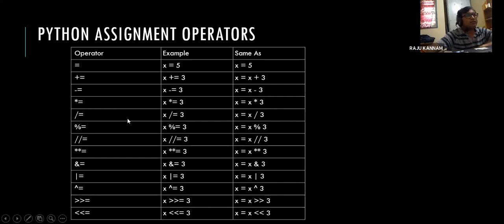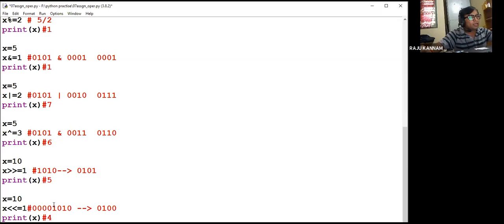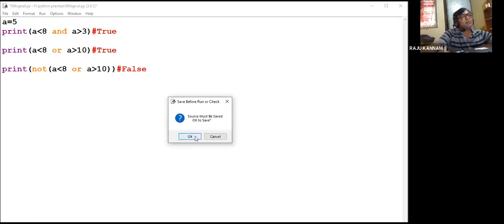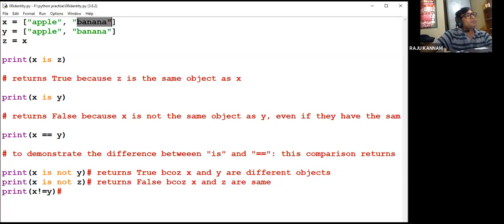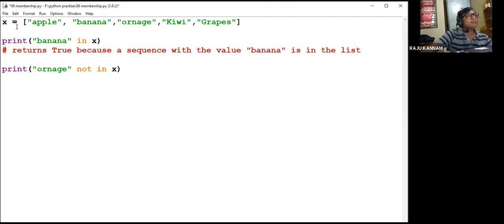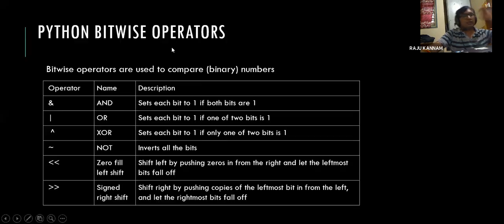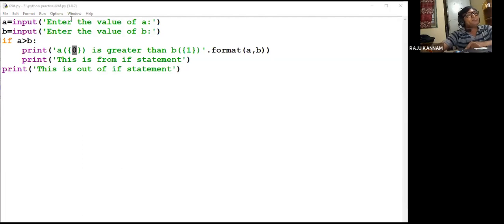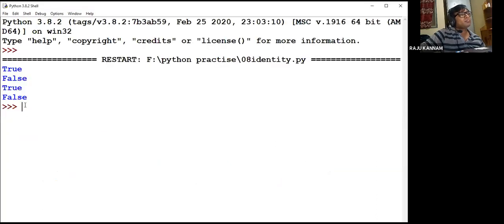947 9073 9528 PYTHON Programming for Beginners Part 5 by RAJU KANNAM, ADT NSTI Bengaluru Campus II